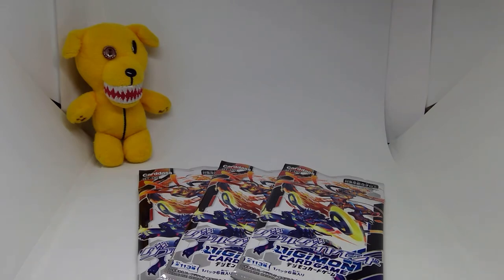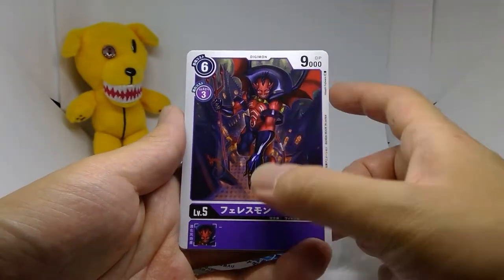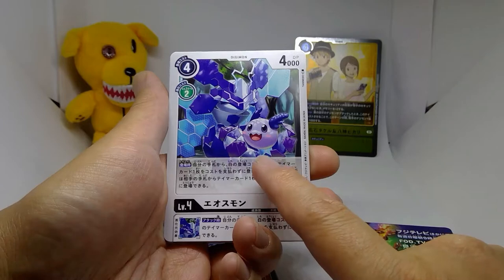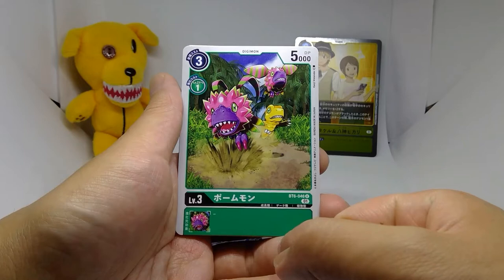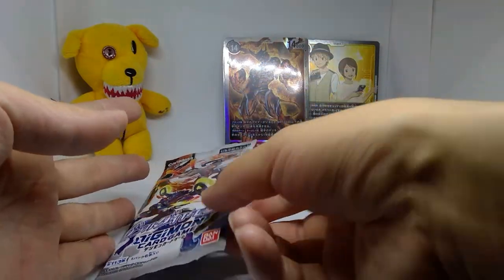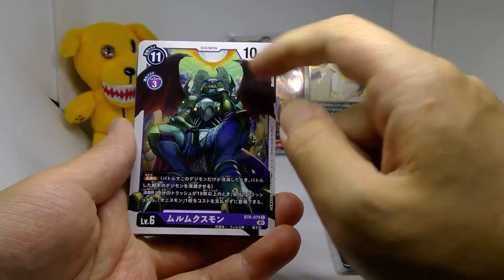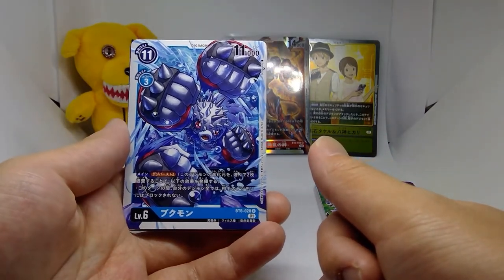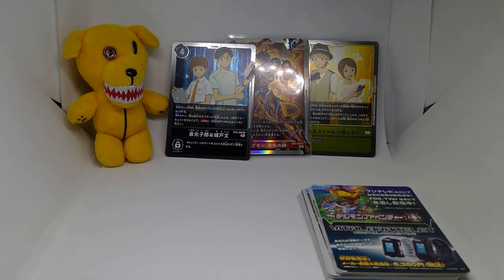Digimon Card Game [Daily 3 - Day 8: Double Diamond Ver.]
Day 8 of the Double Diamond Daily 3 series,  where we open 3 packs of Double Diamond in hopes of hitting our missing cards as well as the exclusive white Omegamon worth $1500!